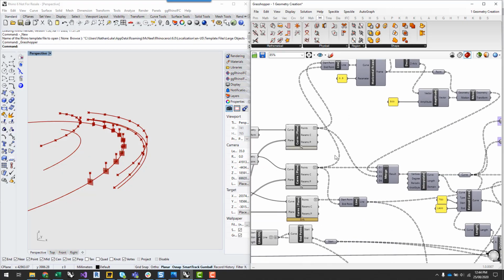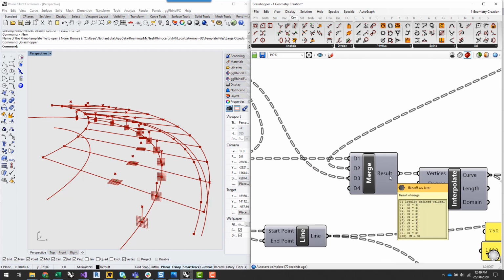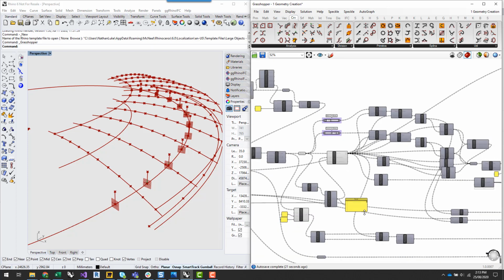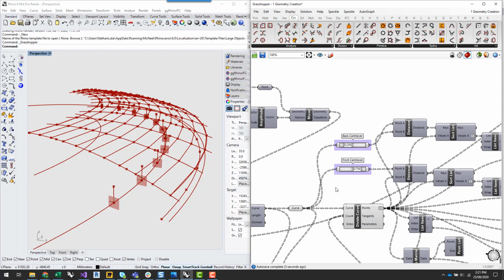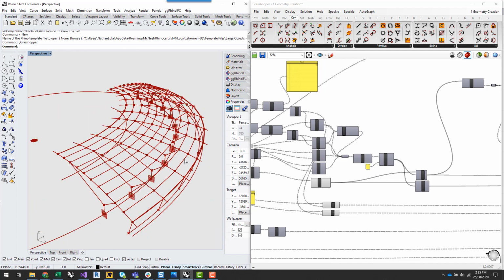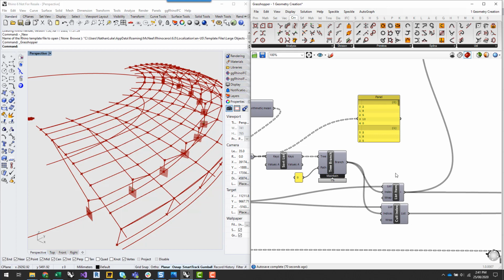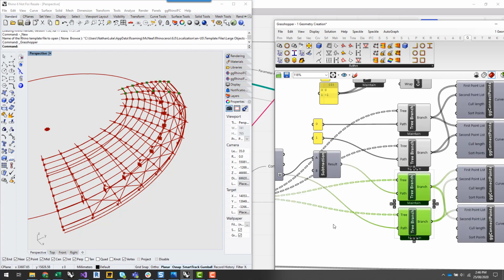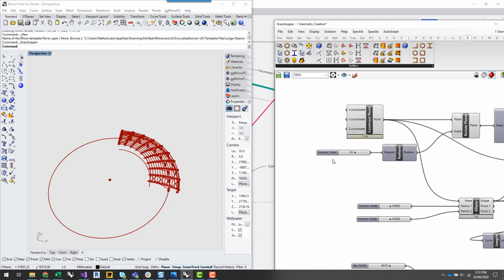Part 3 Geometry Creation 2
The second video in the Geometry Creation Process.